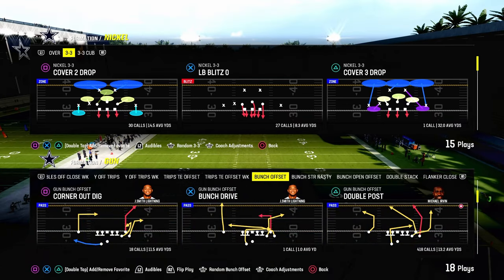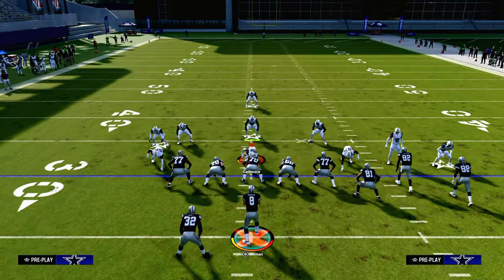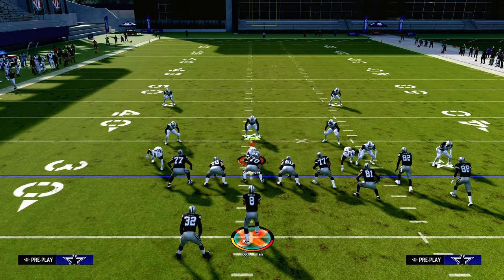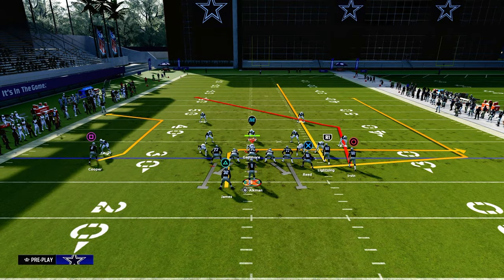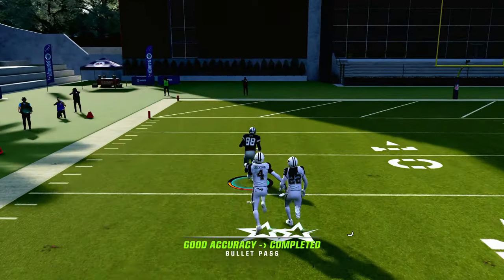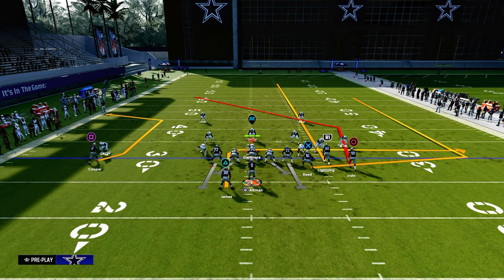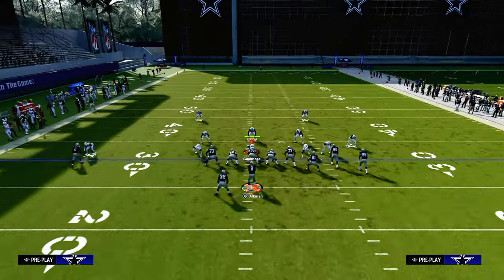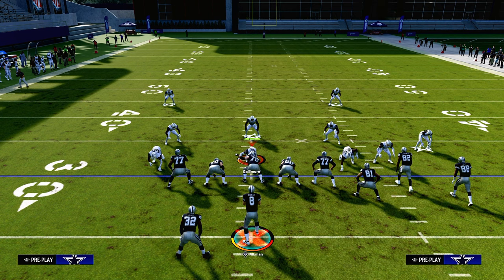The EASIEST Cover 3 Bomb In Madden 24